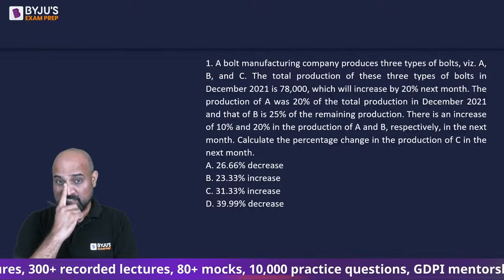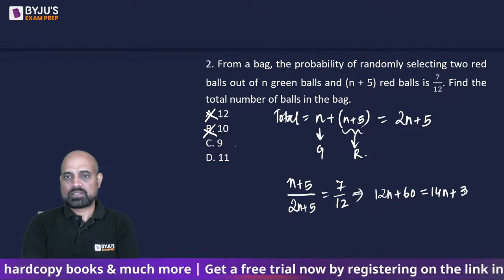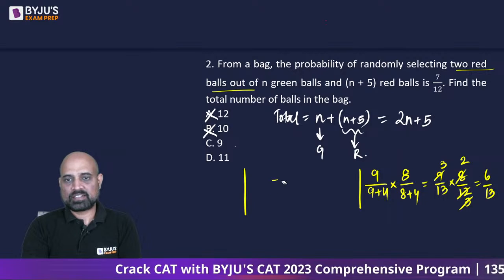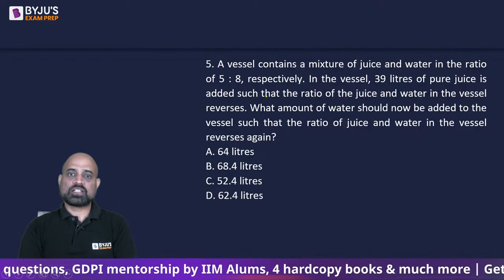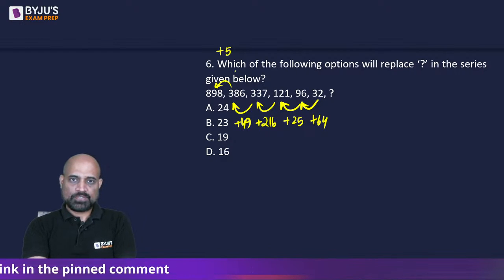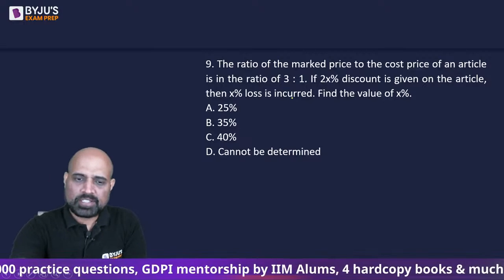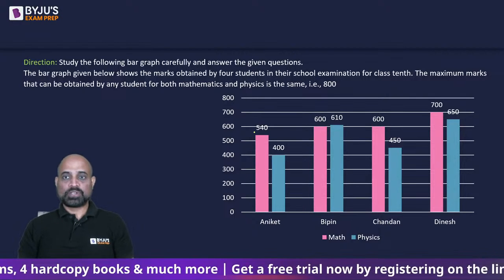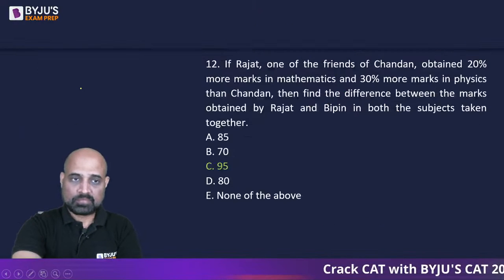SNAP 2023 100 Most Expected Questions | Quantitative Aptitude & Data Interpretation | Part -2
📊 SNAP 2023 100 Most Expected Questions | Quantitative Aptitude & Data Interpretation | Part - 1 📈

Preparing for SNAP 2023? Dive into the essential groundwork with our comprehensive series designed to equip you with the top 100 most expected questions in Quantitative Aptitude & Data Interpretation!

🧠 Mastering Analytical & Logical Reasoning is crucial for success in the SNAP exam, and we've curated a set of questions that are likely to appear based on past trends and extensive research. Get ready to elevate your problem-solving skills and boost your confidence on exam day!

📚 Part - 1 Overview:
Part - 1 comprises the initial questions to set the stage for your SNAP preparation journey. Each question is meticulously chosen to mirror the expected SNAP difficulty level, ensuring you're well-equipped for the actual exam.

Join us in this immersive learning experience, where mastering Quantitative Aptitude & Data Interpretation becomes an enjoyable, confidence-boosting journey!

📌 What this video covers:

📊 Insightful analysis of the SNAP 2023 Analytical & Logical Reasoning section
🧩 Breakdown of question types and patterns
🎓 Tips and tricks to solve complex problems efficiently
📝 Step-by-step solutions to the most expected questions
🚦 Strategies to manage time effectively during the exam